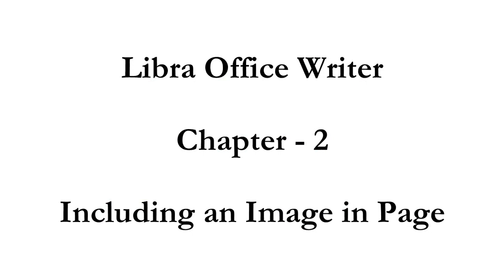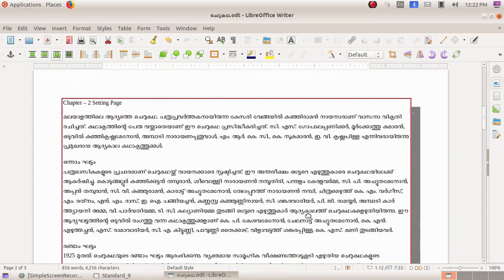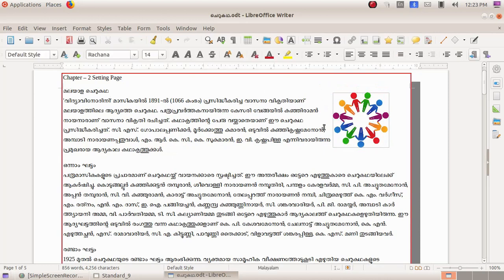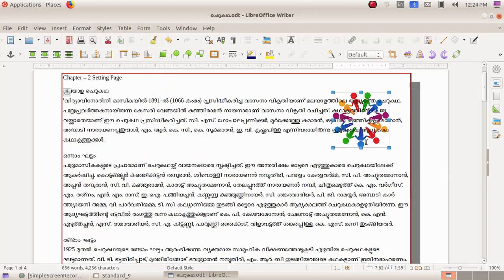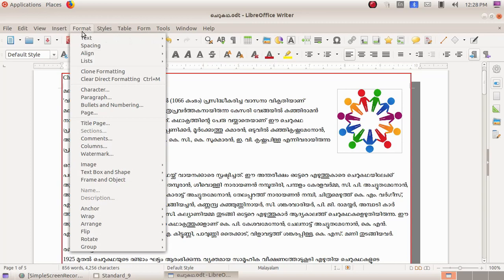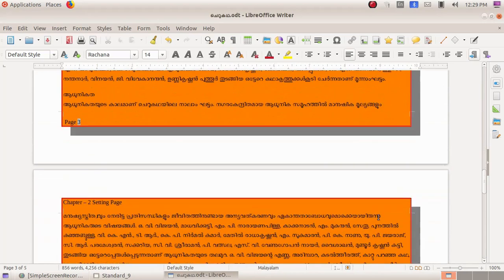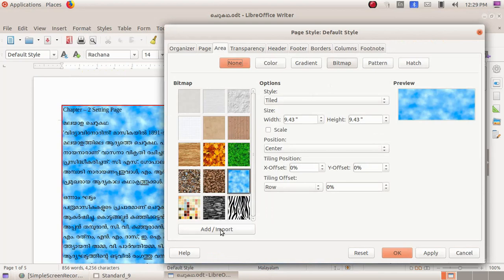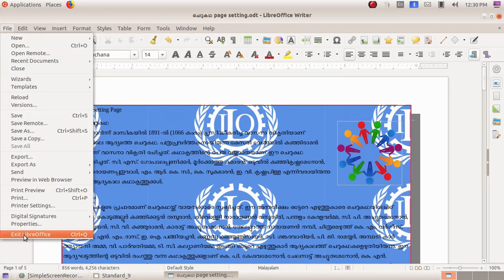IT | Std 9 | Chapter 2 | Libre Office Writer | Part 2 | Including an Image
Including an Image in Page based on the IT textbook activity of std 9